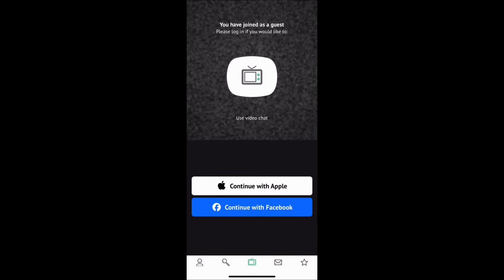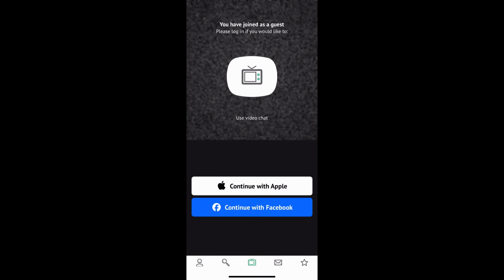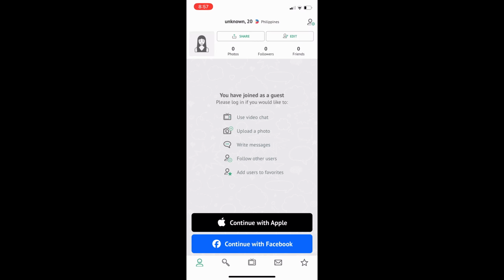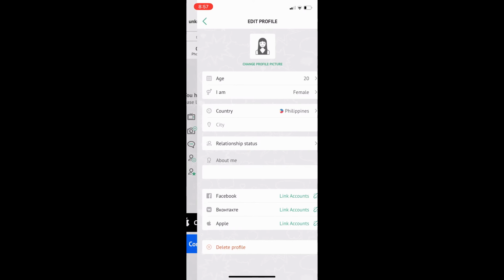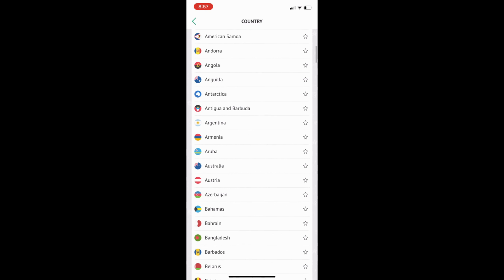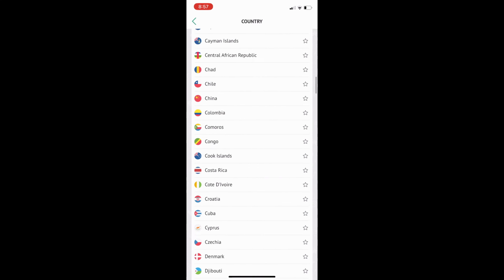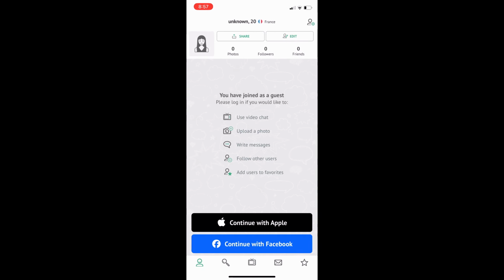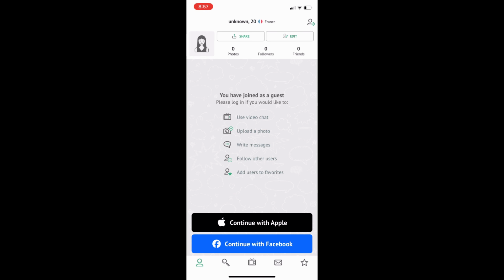How to Change Country or Location on OmeTv (Best Method)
Want to change your country or location on OmeTv? Check out this video for the best method to switch up your virtual location and connect with people from all over the world!

Learn how to easily change your country or location on OmeTv in just a few simple steps. With this method, you can broaden your horizons and meet new people from different countries and cultures. Don't miss out on this ultimate guide for using OmeTv!